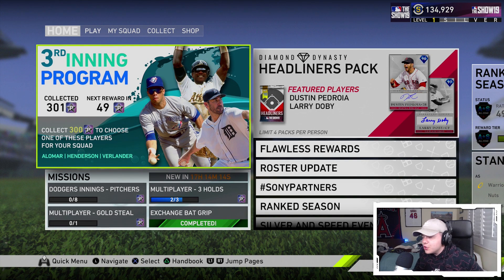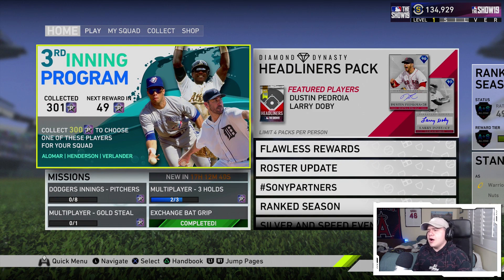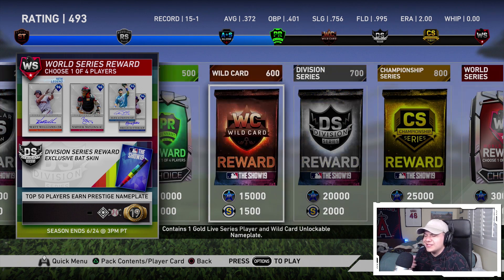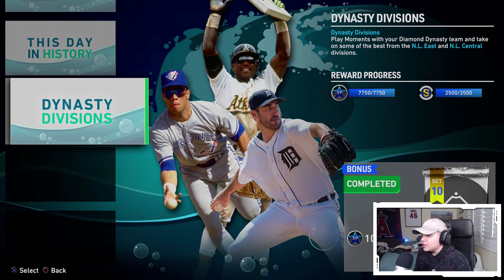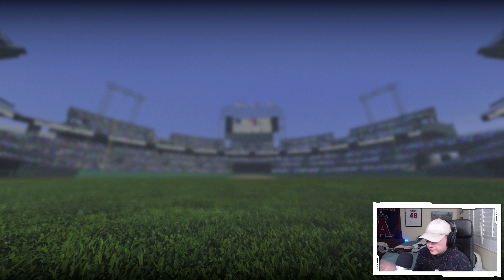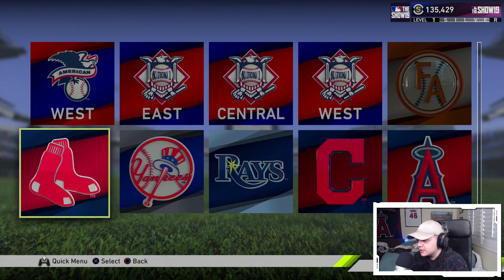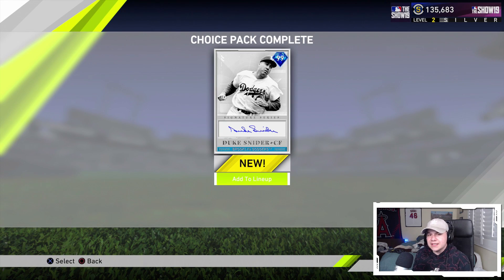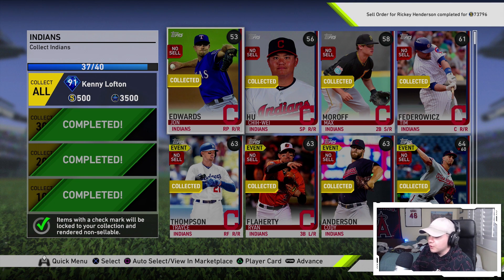LEVEL 100 PACK! HUGE TEAM UPDATE! No Money Spent #7! MLB The Show 19 Diamond Dynasty